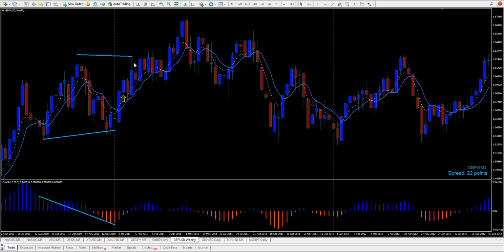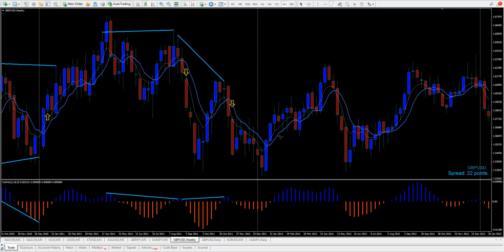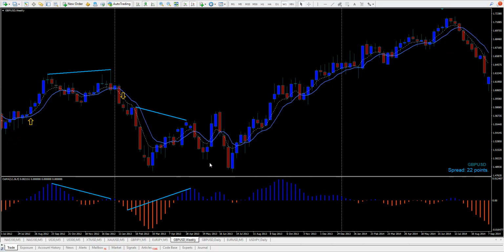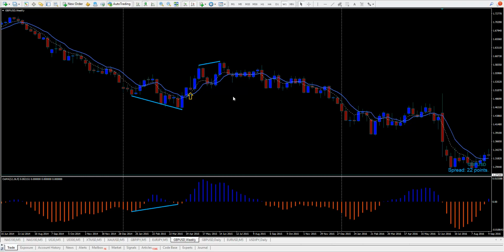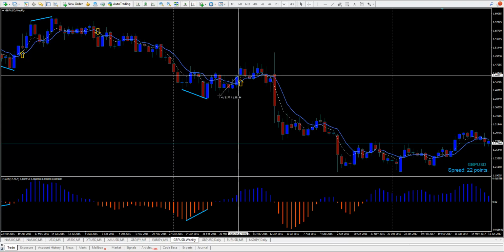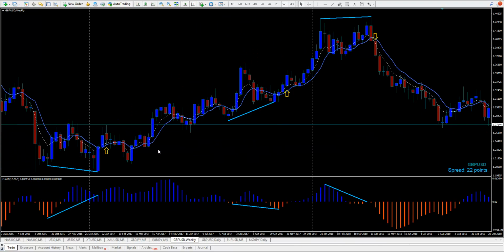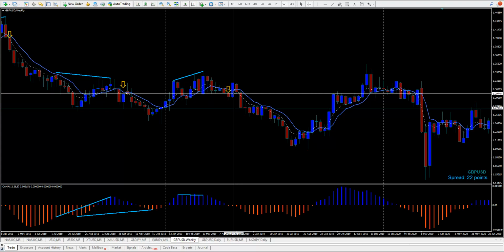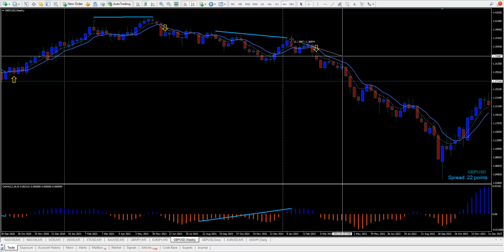Weekly Time Frame Setups June 25 2023